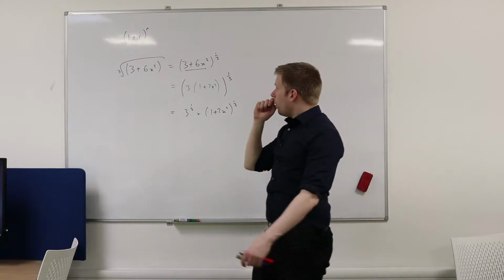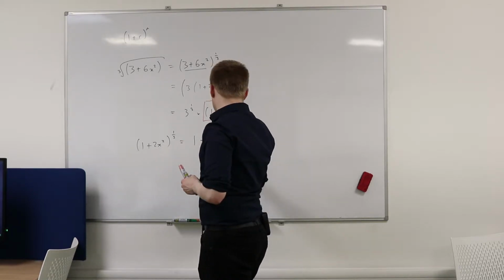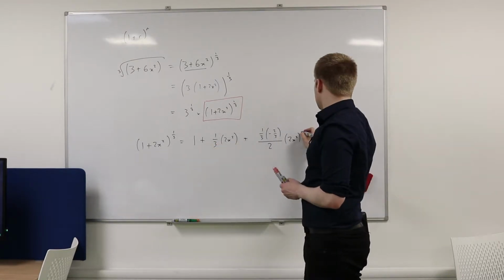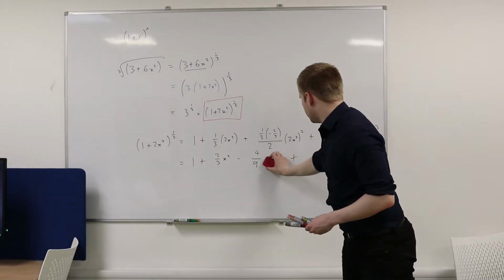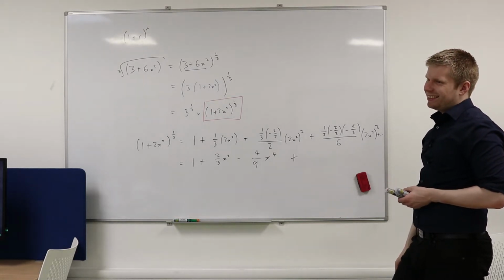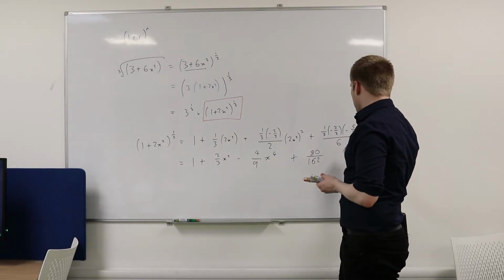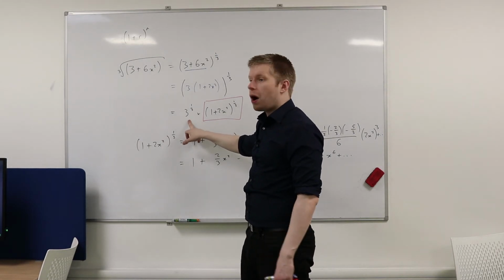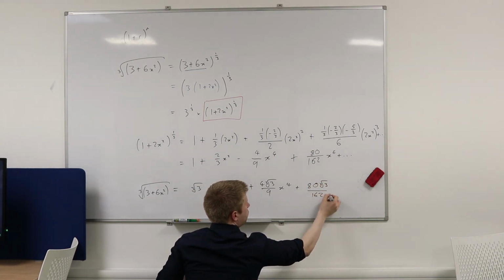Binomial Series Tricky Question